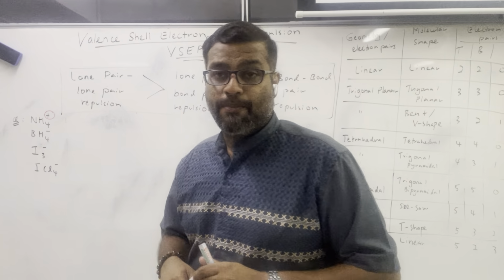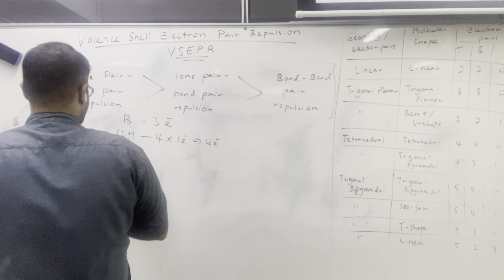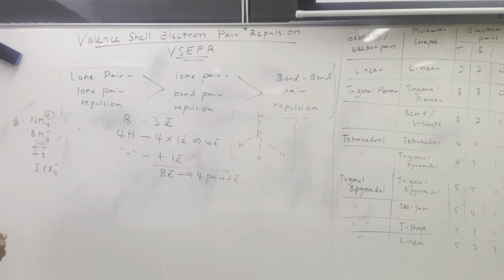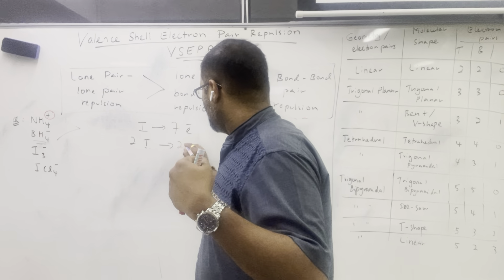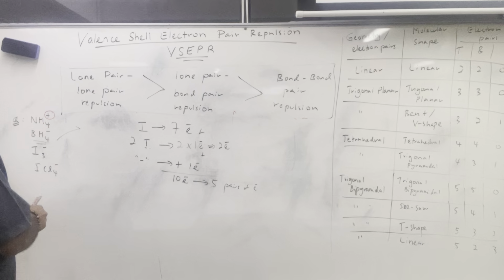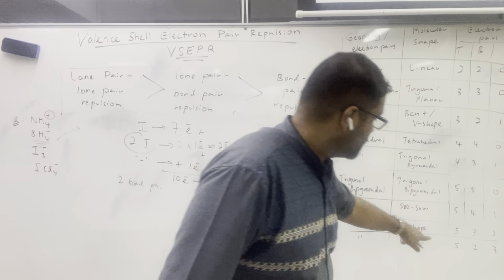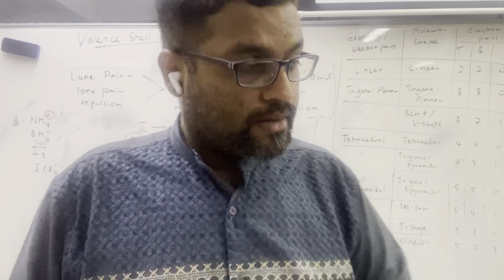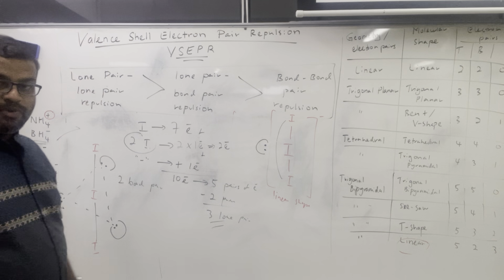🧪 STPM Chemistry 962 | Chemical Bonding:VSEPR3Theory –Shapes of Covalent Molecules & Polyatomic Ions